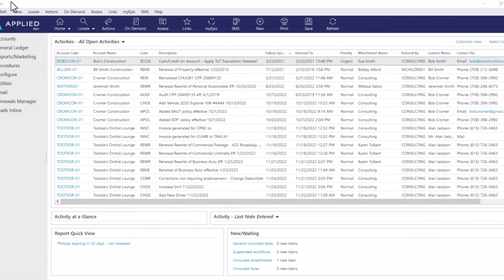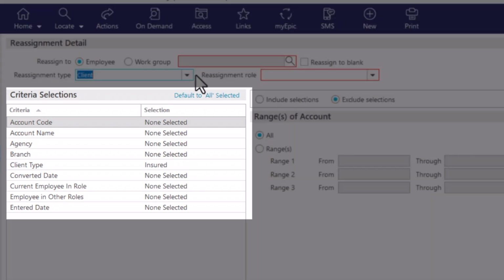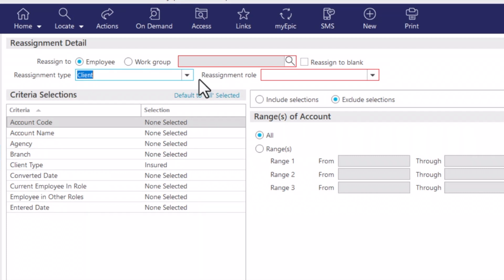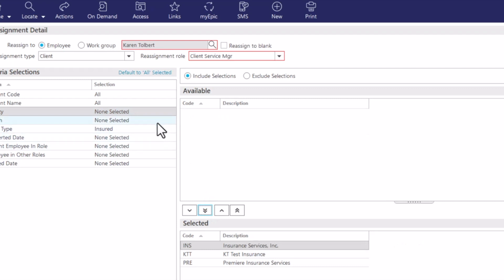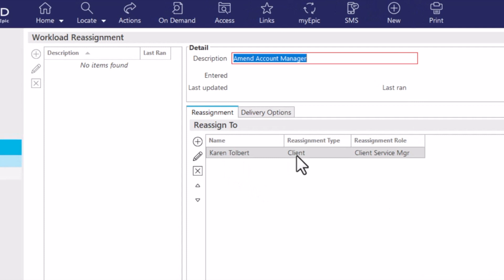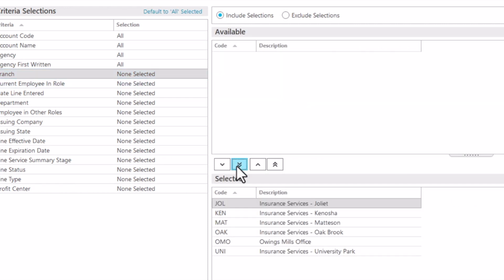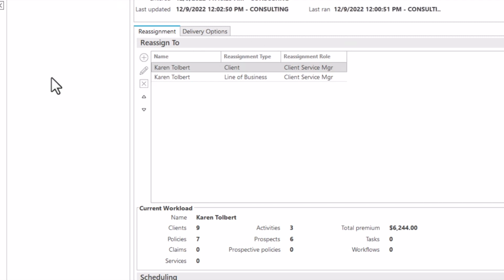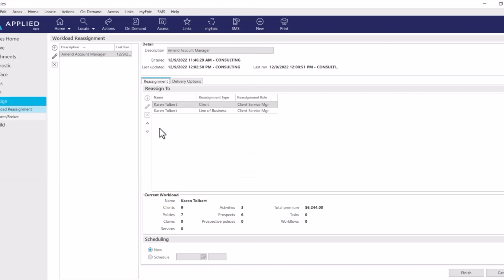Consulting Corner Episode 12: Save Time with the Workload Reassignment Utility in Applied Epic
The Workload Reassignment Utility in Applied Epic enables agencies to do bulk reassignments for servicing and owners of items in Epic. Using the Workload Reassignment Utility is much more efficient than using manual reassignment.

In this video, Laura reviews some of the more common workload reassignments that you can use, as well as some others that you may not have been aware of.

10989 Red Run Blvd, Suite 208
Owings Mills, MD 21117